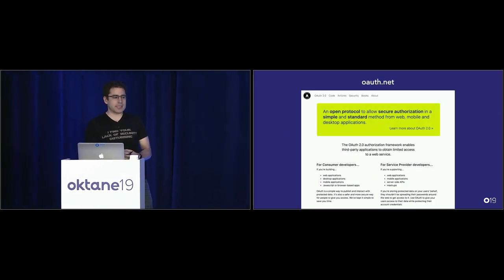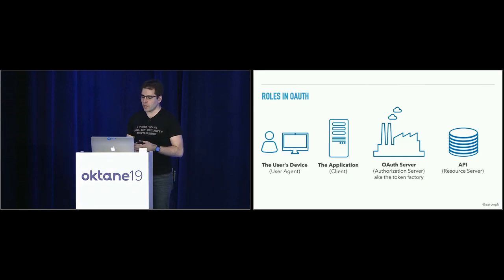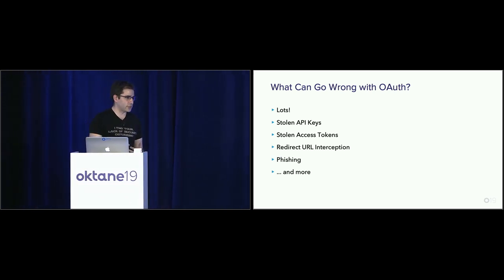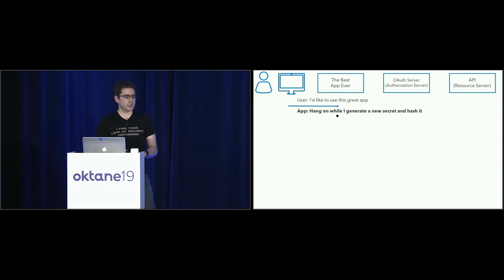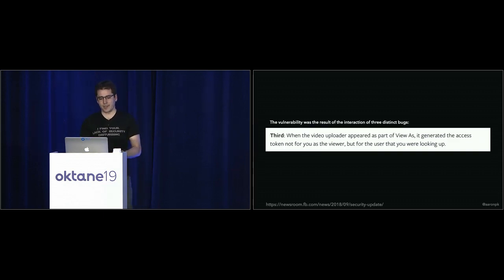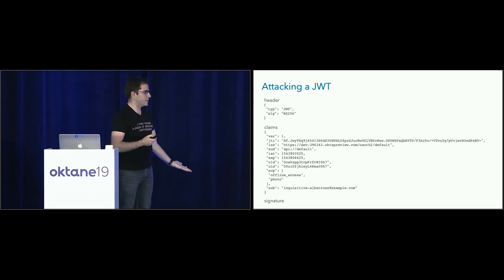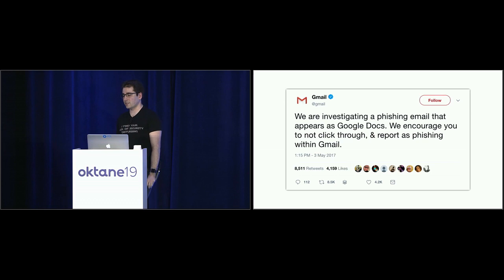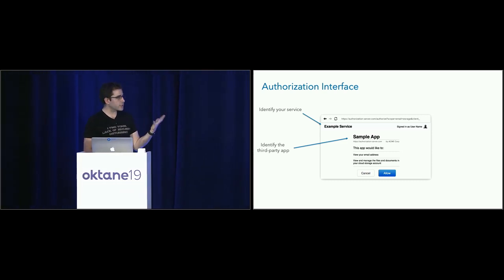Oktane19: OAuth: When Things Go Wrong!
In this talk you'll learn about many common security threats you will encounter when building microservices using OAuth, as well as how to protect yourself against them. We'll talk about a few recent high profile API security breaches and how they relate to OAuth. The talk will cover common implementation patterns for mobile apps, browser based apps and traditional web server apps, and how to secure each. We'll also cover the latest best practices around OAuth security being

Speakers: Aaron Parecki, Senior Developer Advocate, Okta